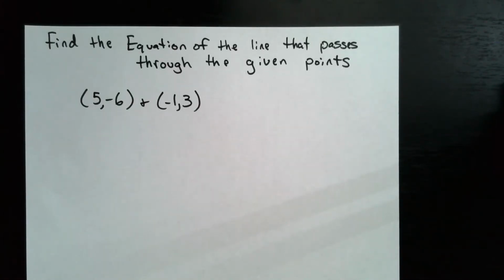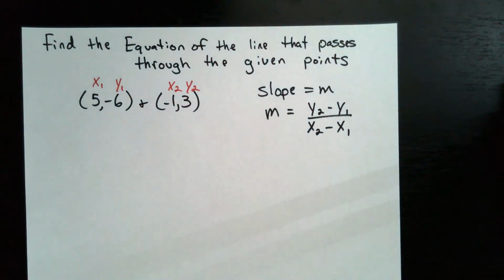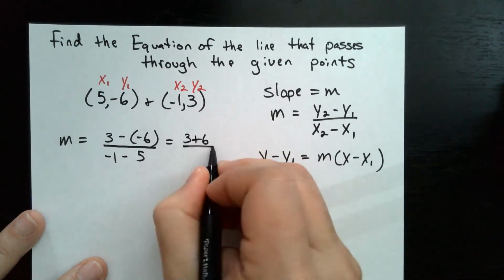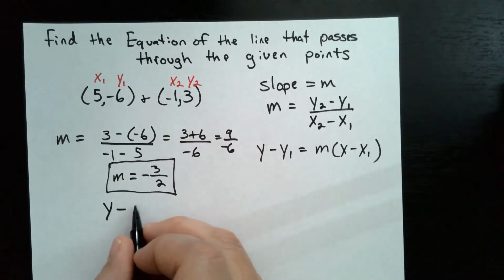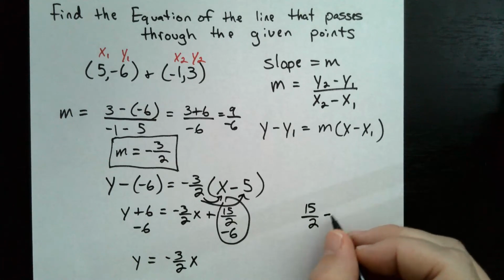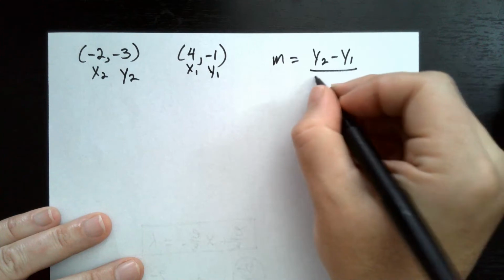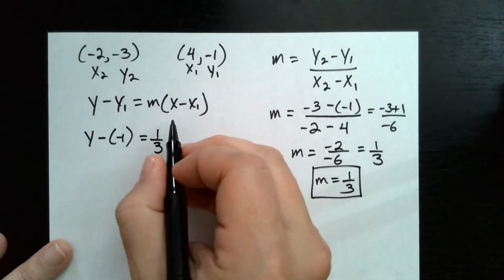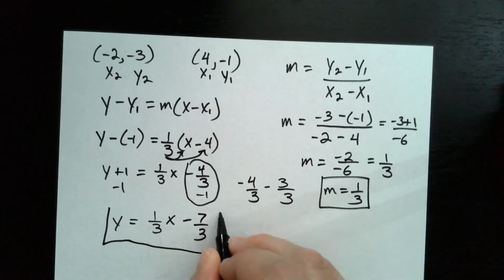Finding the Equation of a Line that Passes Through Two Given Points